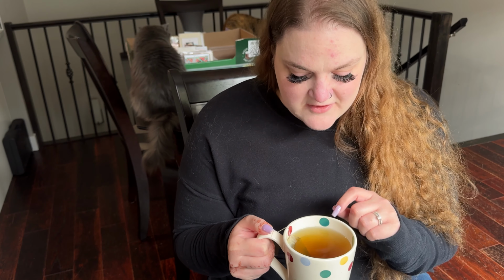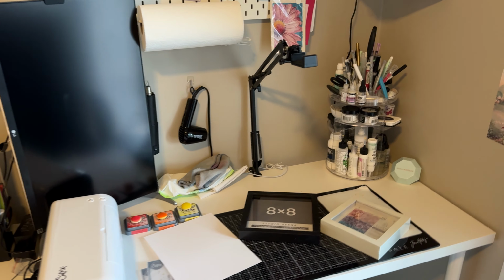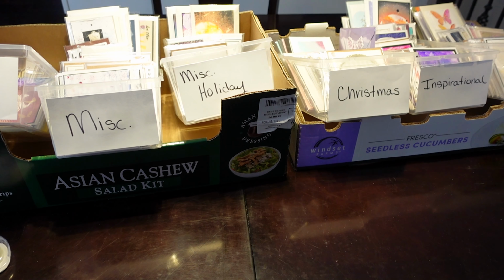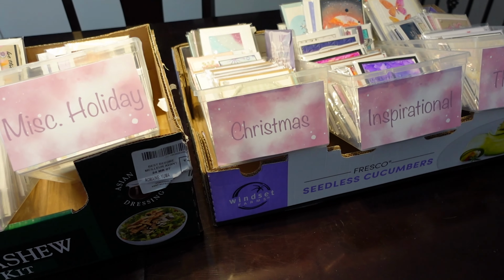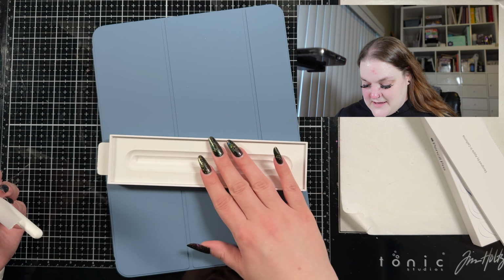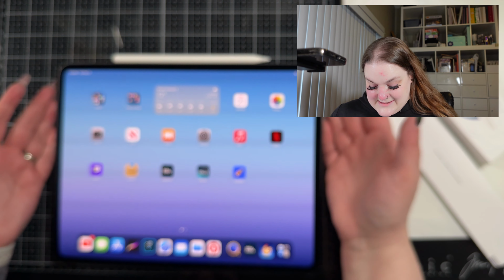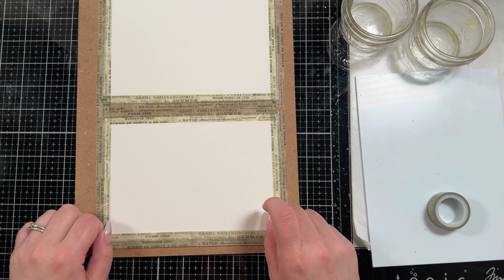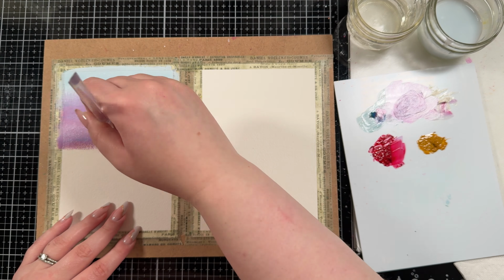"Studio Vlog: May Small Business Income Breakdown, Market Preparation, and My First Painting"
Send Mail Here :
Ciara Taylor
RPO Spruceland
Prince George, BC
V2M 7A5

Supplies

(Amazon CA)
(Amazon USA)

(Amazon USA)

20 set Winsor and Newton Artisan Water Mixable Oil colours

Winsor and Newton Titanium White Artisan Water Mixable Oil colour

Winsor and Newton Permanent Rose Artisan Water Mixable Oil colour

Winsor and Newton Cerulean Blue Hue Artisan Water Mixable Oil colour

Ceramic Flower Palette
(Amazon CA)
(Amazon USA)

Filming lights
(Amazon CA)
(Amazon USA)

Phone Arm
(Amazon CA)
(Amazon USA)

Microphone
(Amazon CA)
(Amazon USA)

Microphone Arm
(Amazon CA)
(Amazon USA)